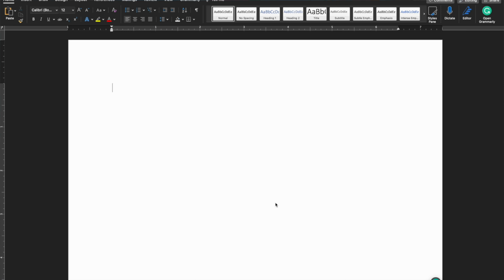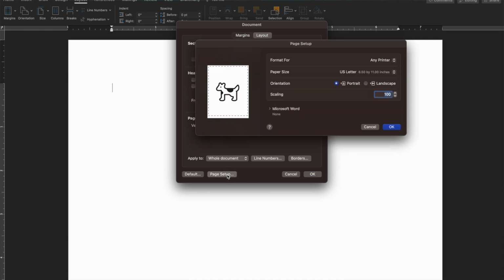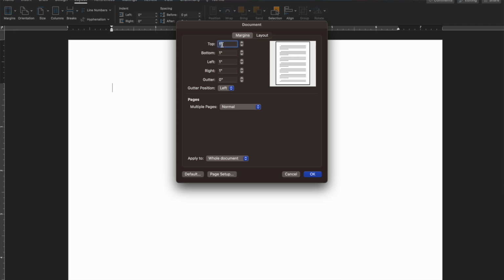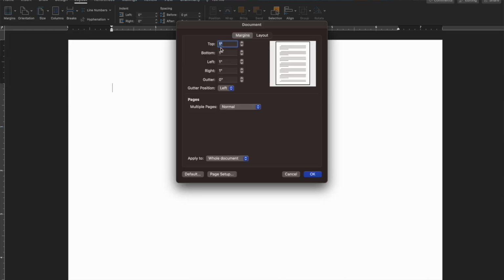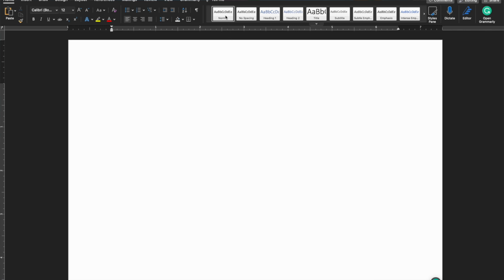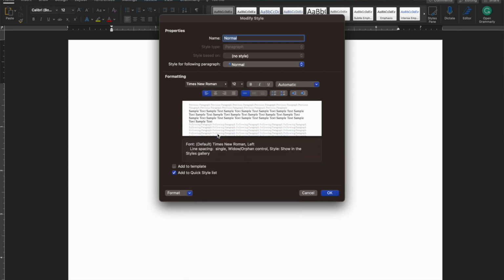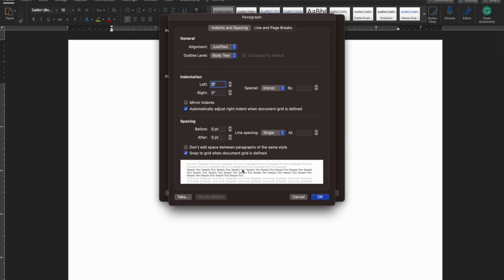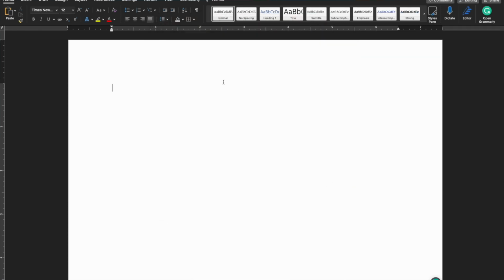00. How to Start Typing Your Research / Project Document - The First Steps (APA Style)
The usual temptation for most of us when we want to start typing our research is to launch Microsoft Office Word, then boom! We start typing our documents. I have been there 😁. However, this is not the best approach. In fact, it's an approach filled with regrets of editing.

In this video series, I'll walk you through the essential settings you need to make to ensure that your document is neatly formatted.

Note that this video series is based on the American Psychological Association (APA) formatting style guide. If you don't know what APA is, check out this link here:

If you struggle with any other aspects of IT, you may indicate by commenting below.